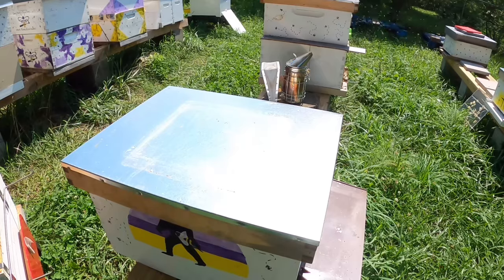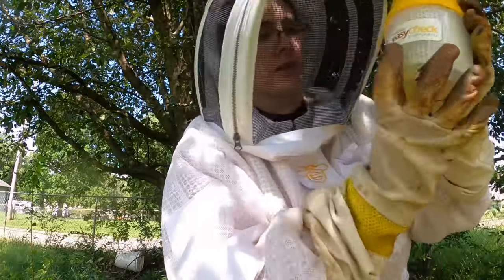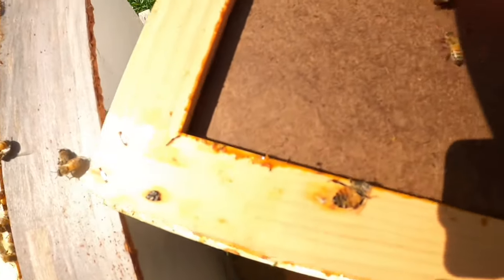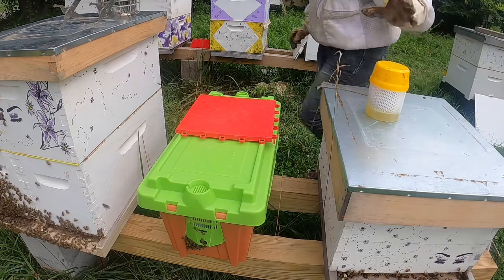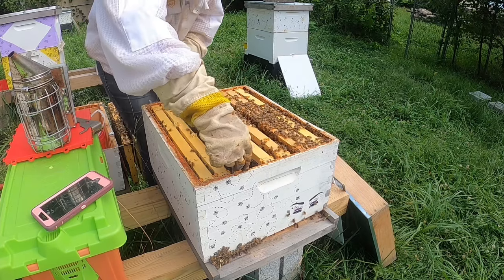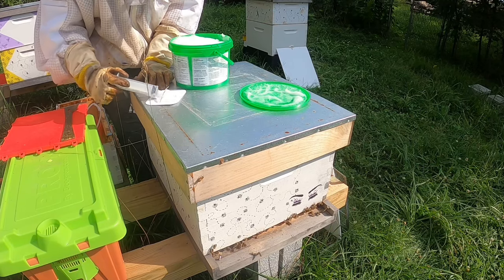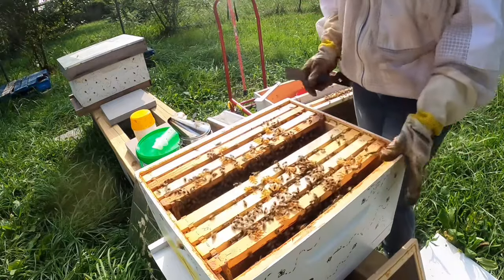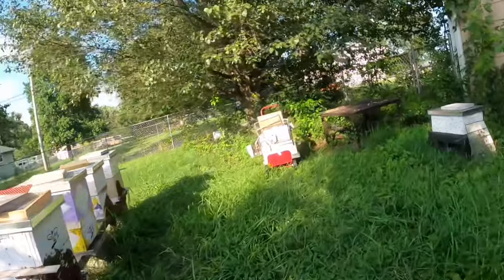Part 2 2023 Mite Check: She Died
Here is the second part of two days doing the first mite checks for fall prep. I saw something that I have never seen in person before.